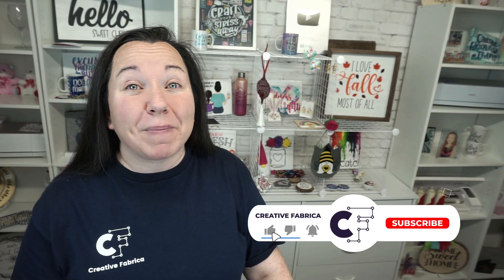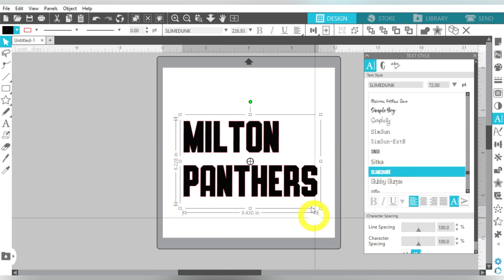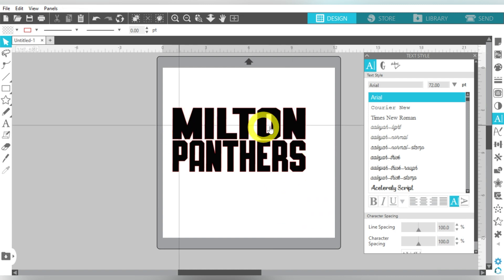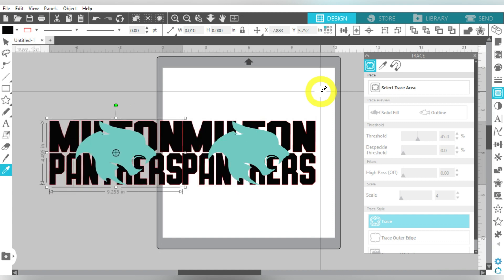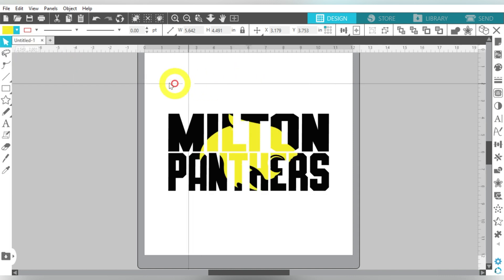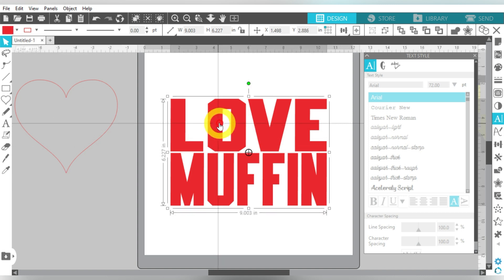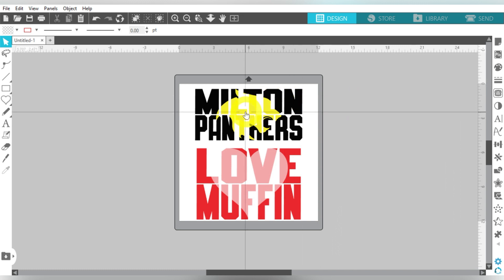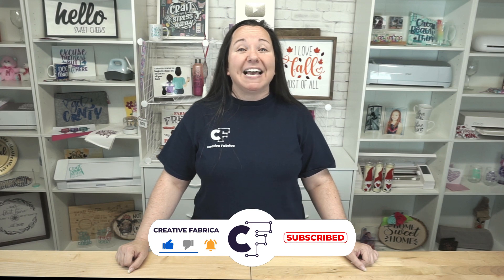How to Create a Knockout Design in Silhouette Studio | Easy Layering & Text Effects Tutorial! ✨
Knockout designs are a favorite among beginners learning to design in Silhouette Studio! They’re perfect for creating personalized projects, supporting your local teams, and mastering key tools within the Modify panel and Silhouette Studio software.

In this step-by-step tutorial, we’ll walk you through:
🔤 Adding custom text and choosing the right fonts
🖼️ Uploading and tracing clipart in Silhouette Studio
⚙️ Setting up and modifying your design for the perfect knockout effect
🎉 Project reveal and final design showcase

Knockout designs are trendy, versatile, and a must-have technique for any crafter. Follow along and add this skill to your crafting arsenal today!

These steps are covered in this video:
0:00 – Introduction
0:28 – Project overview
1:06 – Add custom text
1:50 – Modify and setup text
3:13 – Import clipart
3:28 – Trace clipart
3:46 – Size and setup clipart
4:44 – Crop and subtract designs
8:12 – Final project reveal
9:53 – Closing thoughts